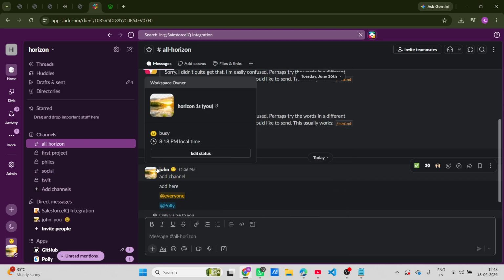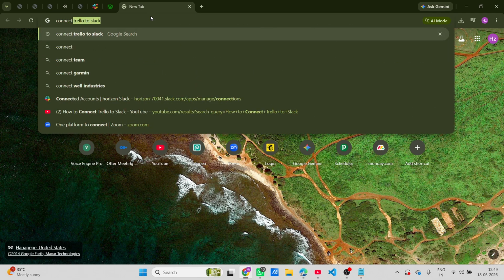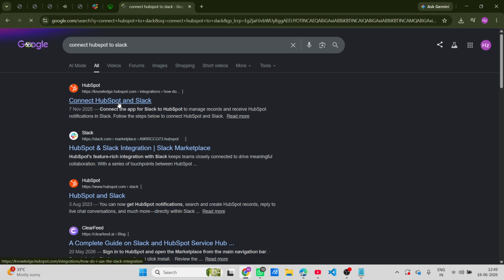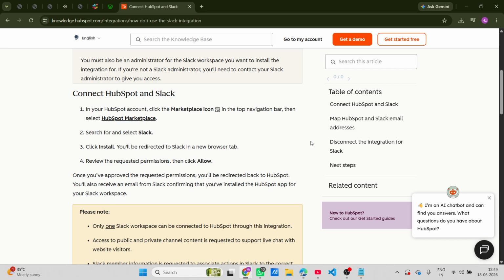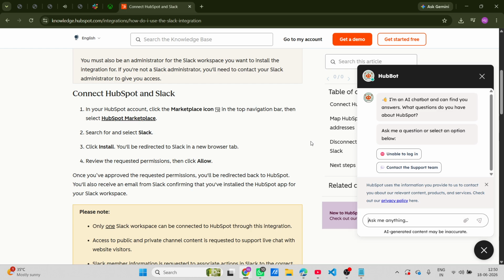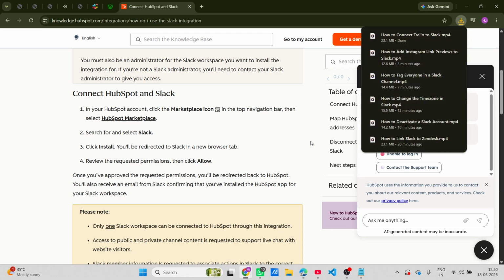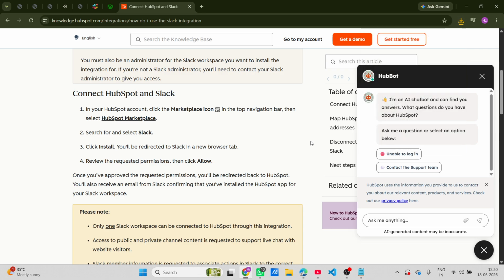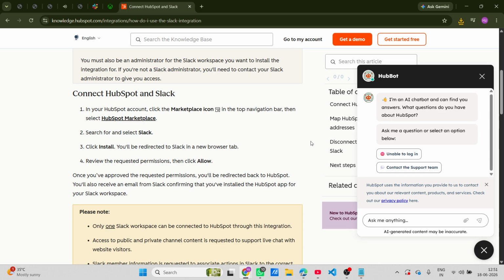How to Integrate HubSpot with Slack (Step By Step) (2026 Guide)